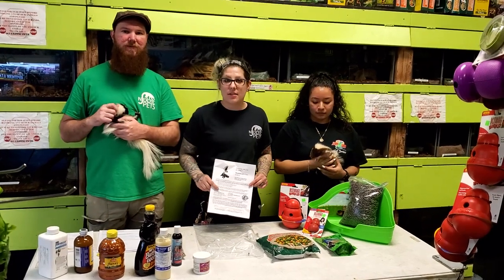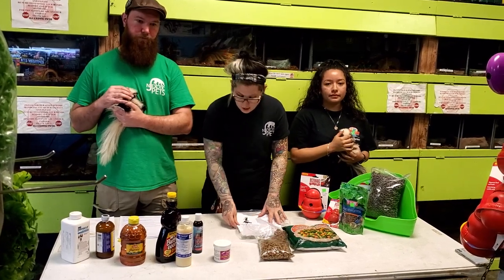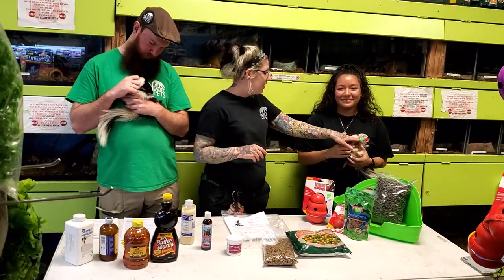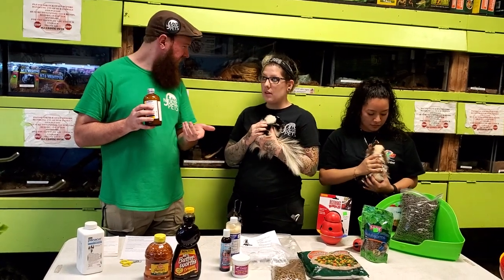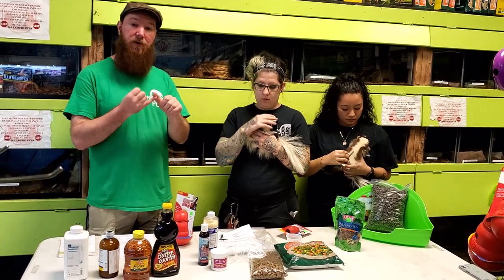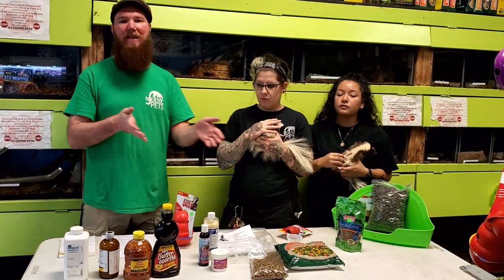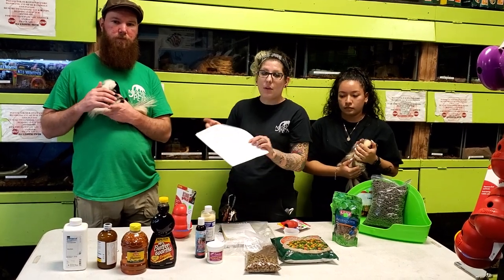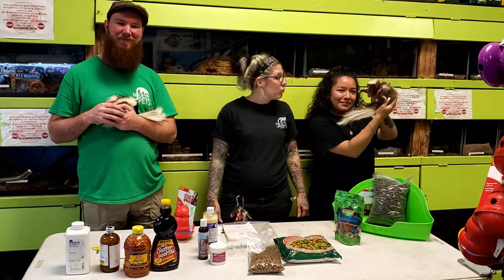NJ Exotic Pets Skunk Care Info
Watch this video featuring some of the NJ exotic pets staff describing how to care for our pet skunks.